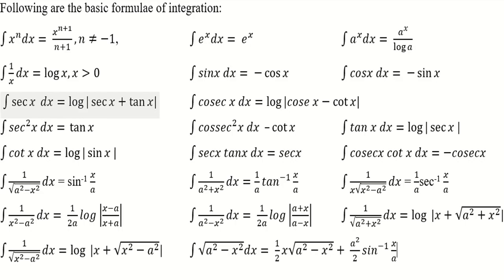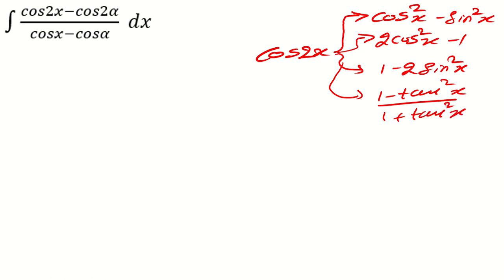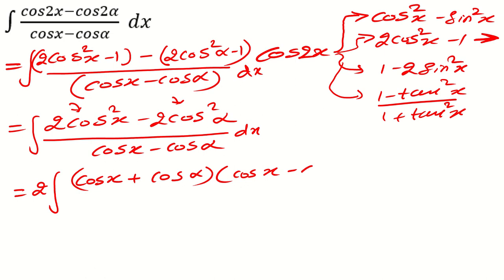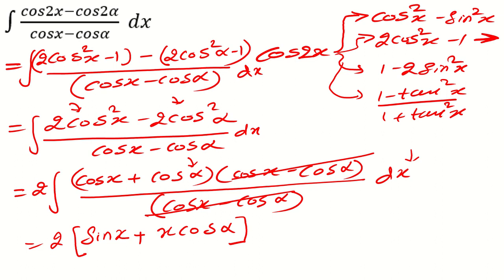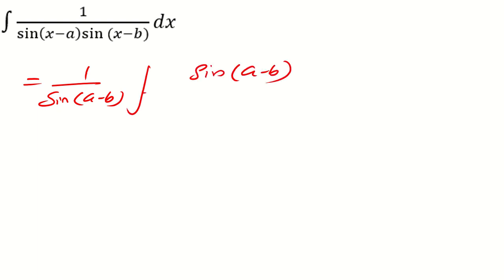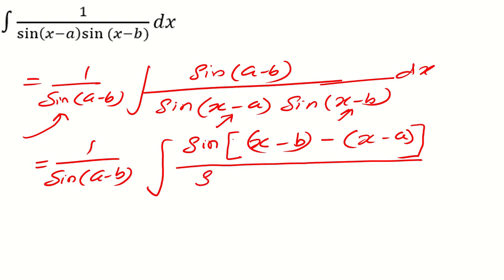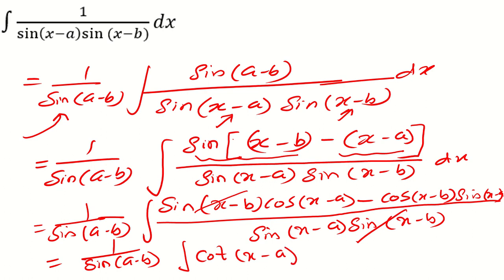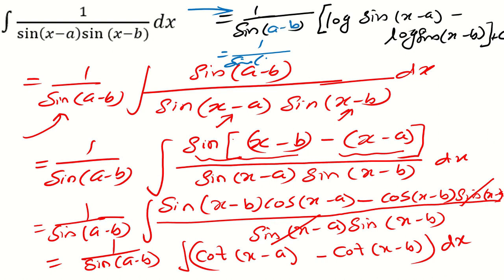Some Questions Integration by Simplification - Target 100 in Mathematics by Shivesh Kumar Singh